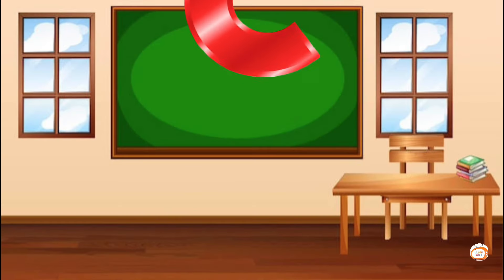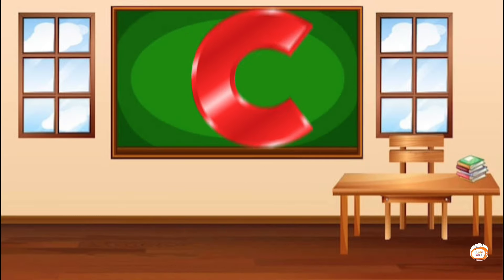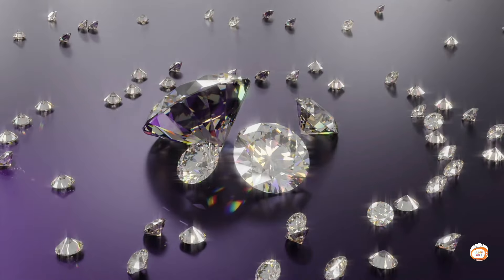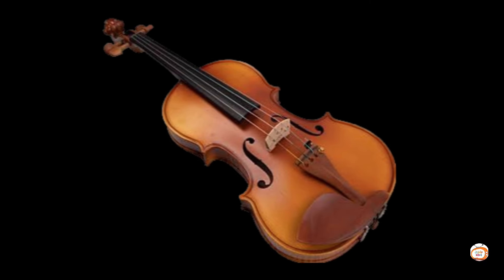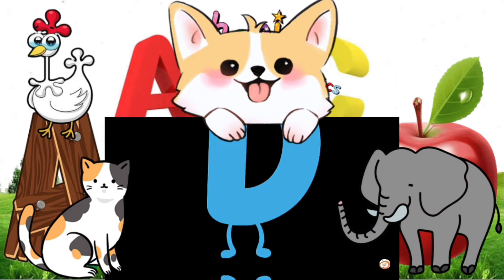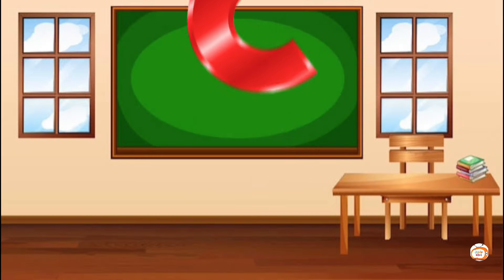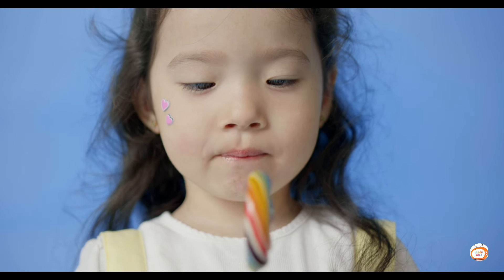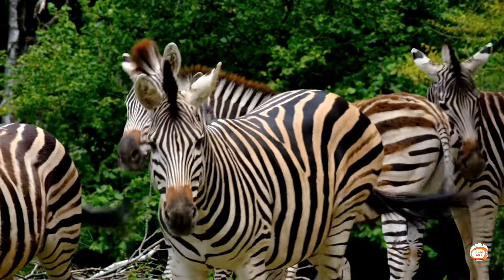ABC Phonics Song | Fun Alphabet Learning for Kids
Description:
"Sing along to the ABC Phonics Song! This fun and engaging video is perfect for kids learning the alphabet. Each letter comes with a simple phonics sound to help children learn how to read and pronounce letters. Great for toddlers, preschoolers, and young learners, this song makes learning the ABCs easy and enjoyable. Let’s learn together with this catchy ABC phonics song!"